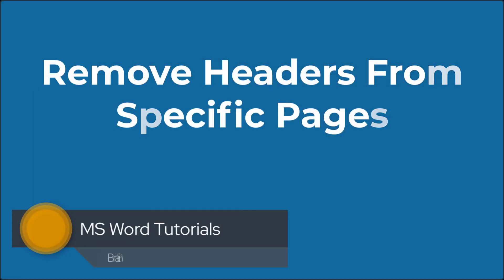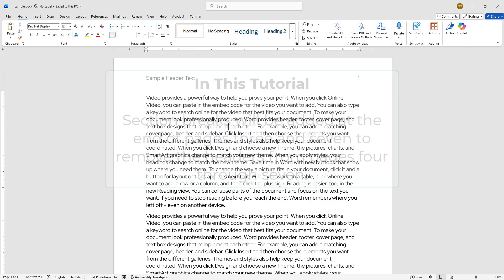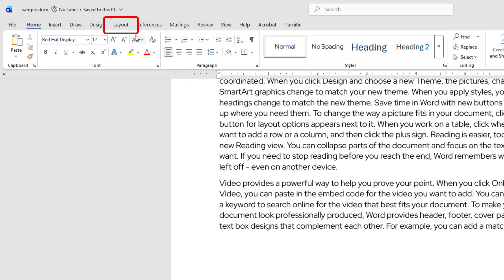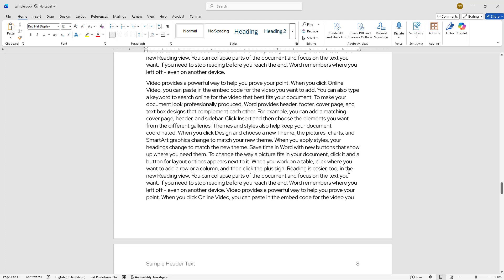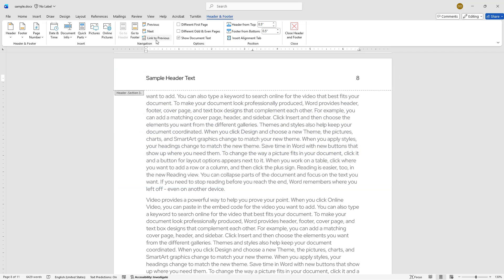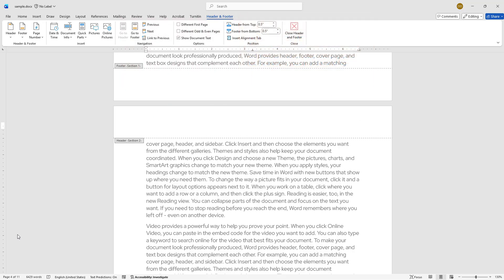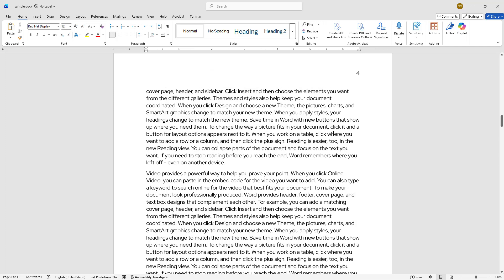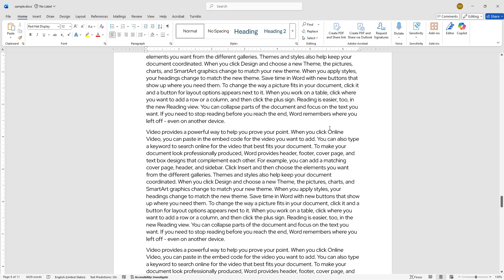Delete Header From Certain Pages in Word | Change Header on Certain Page in Word | MS Word Tutorials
In this video tutorial, we’ll explore how to customize headers in a Word document — specifically, how to delete or change the header text on certain pages in a Word document.